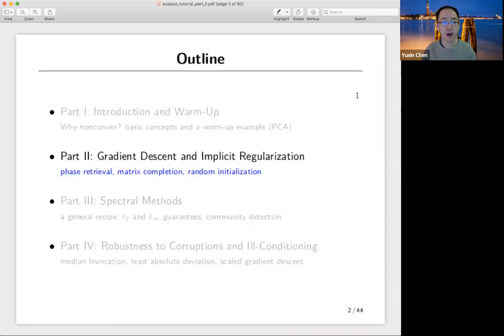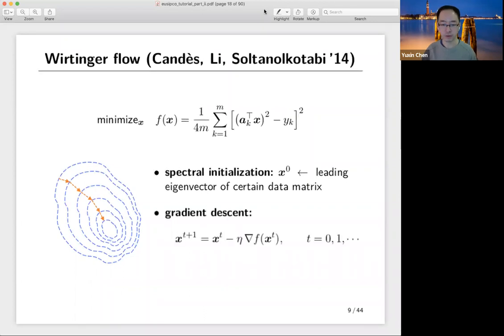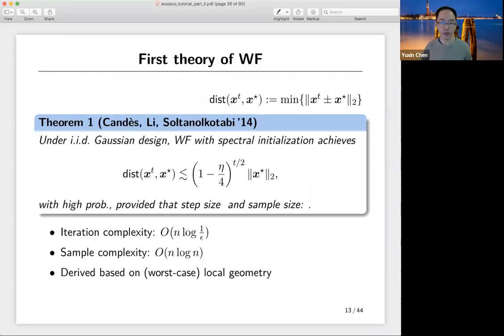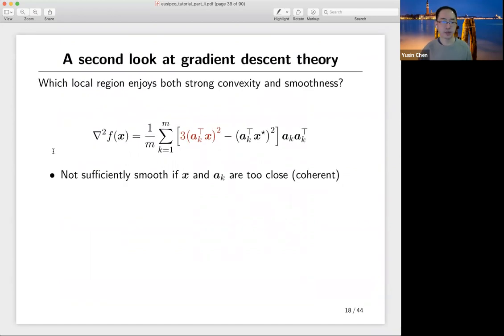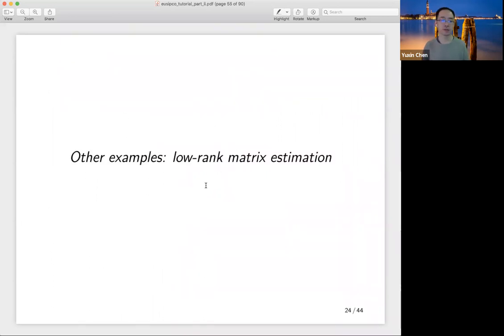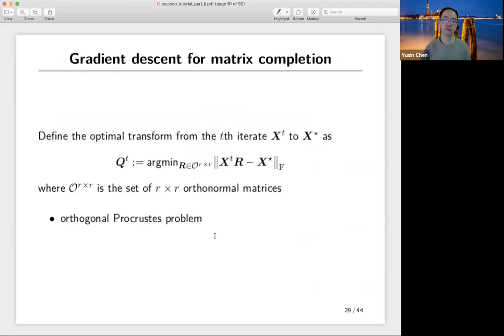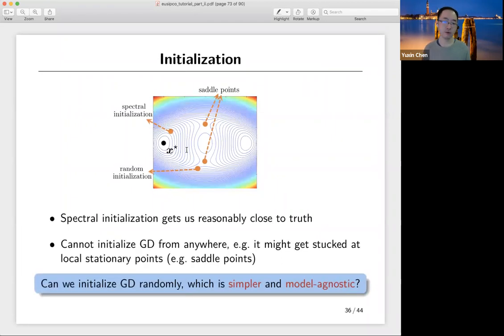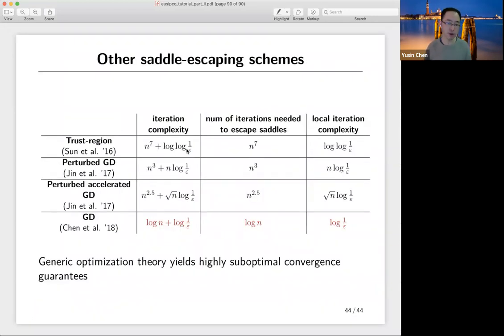EUSIPCO 2020 Tutorial 1- 2: Nonconvex Optimization for High-Dimensional Signal Estimation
T1 - Title: Nonconvex Optimization for High-Dimensional Signal Estimation: Spectral and Iterative Methods

Presenters: Yuejie Chi (Carnegie Mellon University), Yuxin Chen (Princeton University), Cong Ma (Princeton University)

Abstract: Recent years have seen tremendous progress in the development of provable nonconvex information processing, with the aid of proper statistical models of data. Examples include recommendation systems, structured matrix recovery, phase retrieval, community detection, ranking, amongst others. The focal point of this tutorial is two approaches that have received much attention recently.  (1) Spectral methods: which refer to a collection of algorithms built upon eigenanalysis of some properly arranged data matrices. While the studies of spectral methods can be traced back to classical matrix perturbation theory,  the past decade has witnessed a tremendous theoretical advance with the aid of statistical modeling, particularly in the development of entrywise perturbation bounds that are much less known to the signal processing community. (2) Nonconvex iterative methods, which attempt to solve the nonconvex problems of interest via iterative optimization algorithms like gradient descent. Despite a high degree of nonconvexity, it has been shown that the loss surface of many high-dimensional signal processing problems may possess benign geometric structures either locally or globally, which in turn allow one to find optimal solutions efficiently. As a result, for a broad range of low-rank matrix estimation problems, nonconvex iterative methods are capable of achieving optimal statistical accuracy and computational efficiency simultaneously.

This tutorial will focus on both spectral methods and iterative optimization algorithms for estimating low-complexity models in high dimension, highlighting the following aspects:

The role of statistical models: with the help of statistical models, one is allowed to leverage the population risk / loss functions that might be easier to characterize in terms of optimization geometry. The main challenge lies in how the optimization geometry translates back to the empirical loss. The tutorial will discuss common techniques and tools for developing such an analysis framework in both global (where a random initialization suffices) and local (where a careful initialization close to the desired solution is needed) approaches for optimization.
The entrywise performance bounds: the tutorial will emphasize an entrywise eigenvector (or singular vector) perturbation analysis, a fundamentally important topic that has only recently become tractable thanks to the advances of statistical tools. Such performance bounds, which are previously rarely available, are of great interest in applications such as ranking, community detection, and localization.
Case studies: the tutorial will feature several key applications and analysis techniques, and highlight their broad applicability.